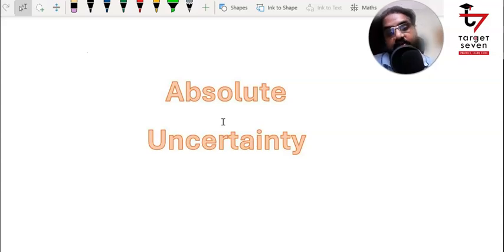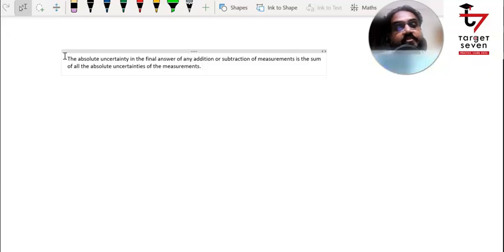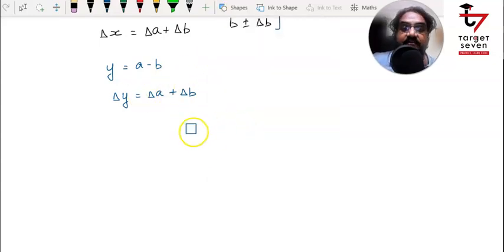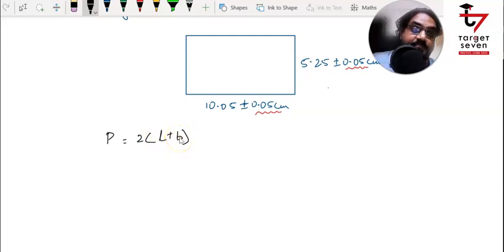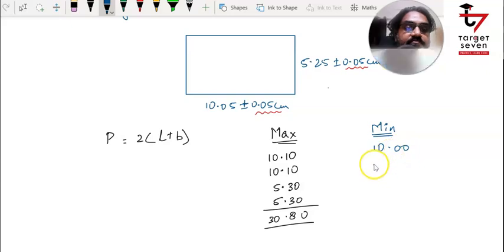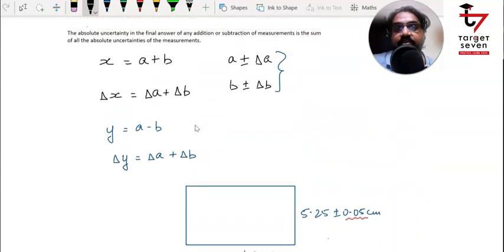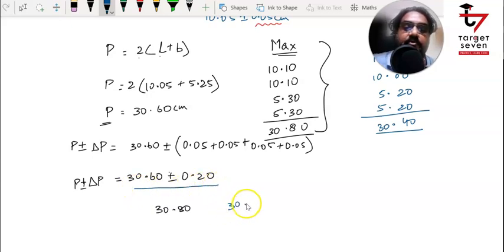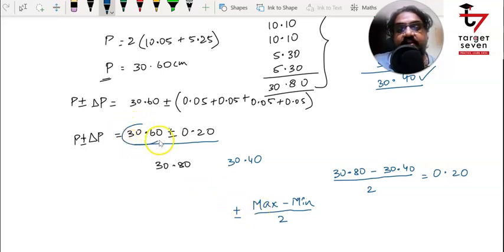Absolute Uncertainty 2